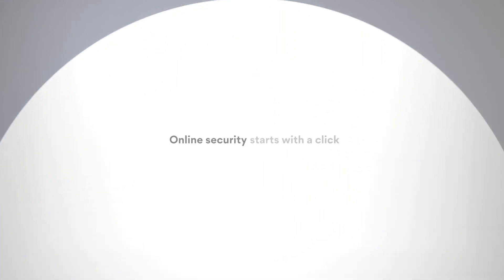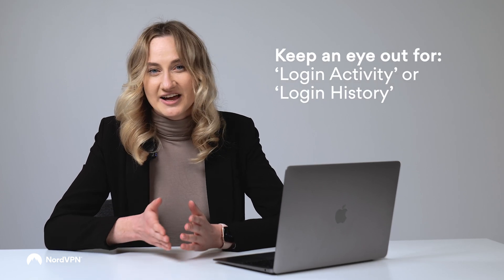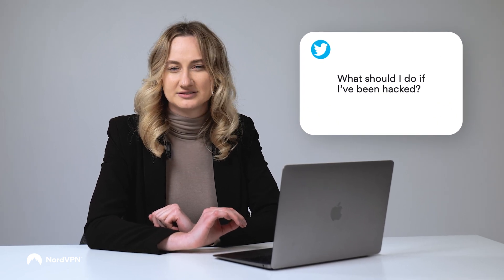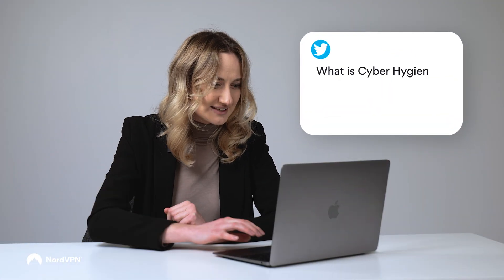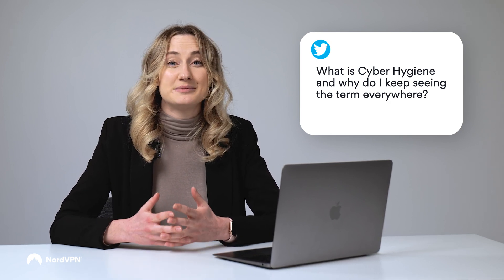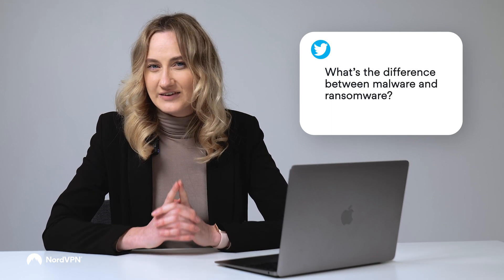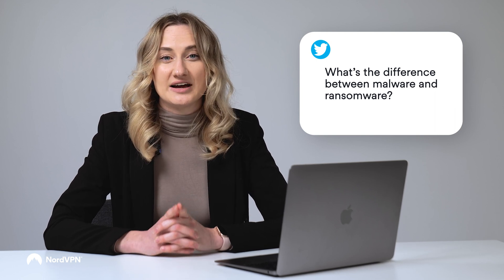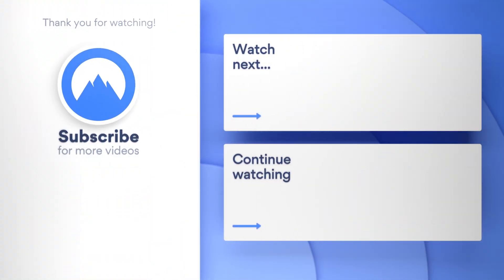Risk Manager Answers Cybersecurity Questions From Twitter | NordVPN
Have you had any burning cybersecurity questions?
Check out the video and see if yours have been answered!
One of the best ways to keep yourself safe online is with NordVPN.

NordVPN’s Risk Manager is here to answer some of the most common cybersecurity questions found on Twitter!

Contents of this video:

00:00 Intro
00:16 How do I know if my social media account has been hacked?
01:11 What should I do if I’ve been hacked?
01:59 There are so many VPNs to choose from. Which one should I go for?
02:10 What is cyber hygiene and why do I keep seeing the term everywhere?
02:58 What’s the difference between malware and ransomware?

Have you ever suspected that your social media account may have been hacked? Have you been hacked and don’t know what to do now? Are you confused by several cybersecurity terms that keep appearing but are too embarrassed to ask what they mean? Don’t worry, this FAQ video is for you.

NordVPN is the perfect tool for keeping your privacy safe

About NordVPN
NordVPN is the world’s leading VPN provider and a flagship service of Nord Security. We aim to provide internet users with all the necessary online security tools.
What is a VPN? VPN is short for virtual private network. It’s a service that protects online activity and changes IP address and virtual location.

How does VPN work and how do you use it?
It’s amazingly easy! NordVPN is available on every major platform: Windows, Android, iOS, macOS, and Linux. Then, open the app and click on any location on the map (or simply tap Quick Connect). NordVPN offers over 5,200+ servers in 60 countries, so you’ll have plenty of locations to choose from. NordVPN will route all your internet traffic through that remote server, and this process will encrypt your online activity and change your IP address and virtual location.

That’s it! You can use NordVPN on 6 devices at the same time. You can also set it up on your router and secure all the devices connected to your home network. NordVPN is key to your online safety — it’s that necessary extra layer of protection when going online.

Protect your privacy today!